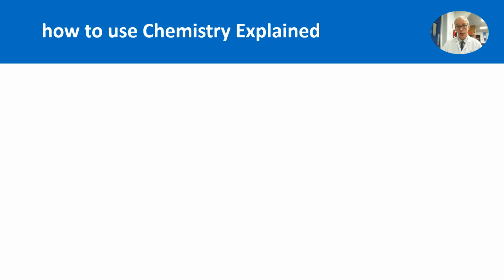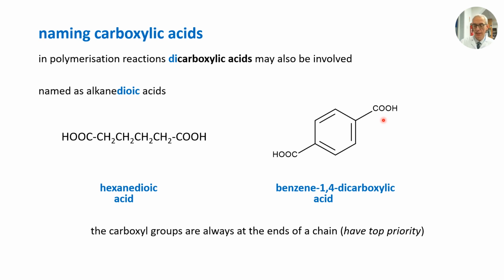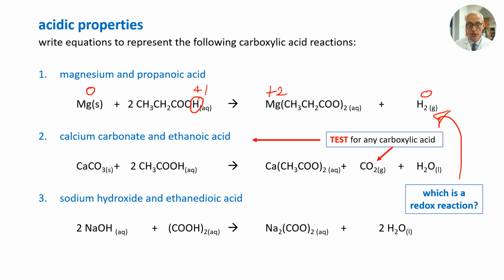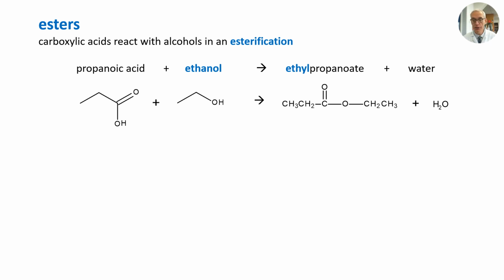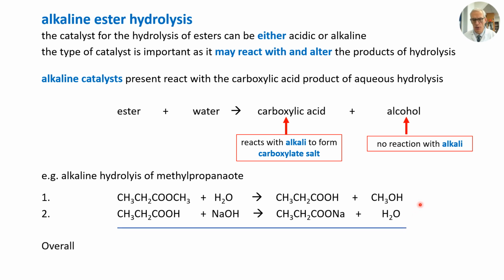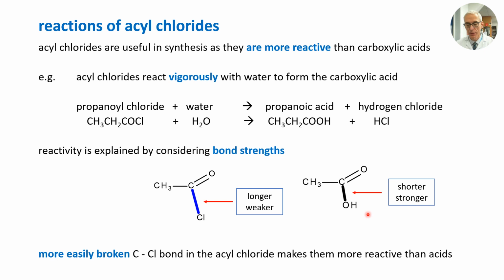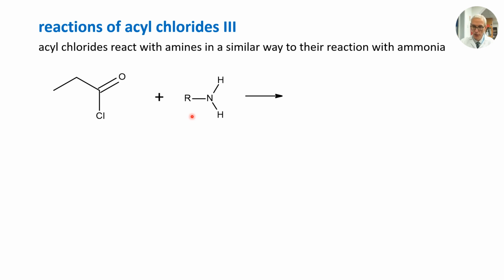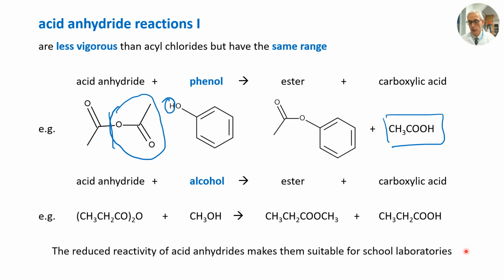carboxylic acids and esters | A Level Chemistry OCR A 6.1.3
A-Level Chemistry lesson, explaining the ideas of OCR Chemistry A 6.1.3 carboxylic acids and esters, simply and clearly. For use as flipped learning, self-study and revision. Successful as differentiated learning in class. Key moments:

00:40- naming carboxylic acids
06:50- acidic properties
15:01- solubility
17:36- forming and hydrolysing esters
27:04- acyl chlorides
39:13- acid anhydrides